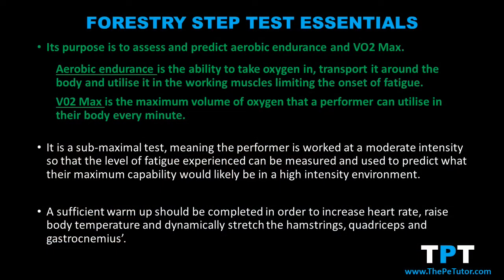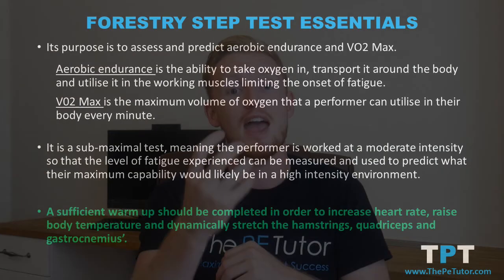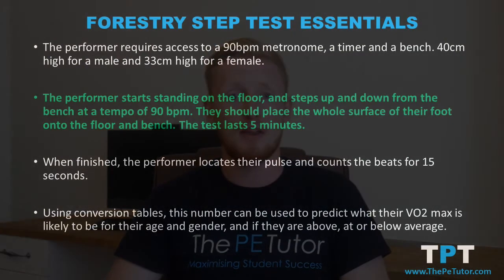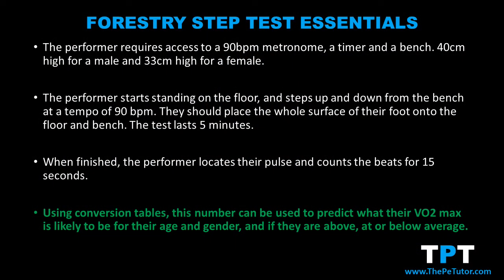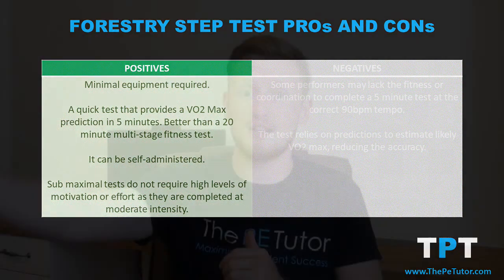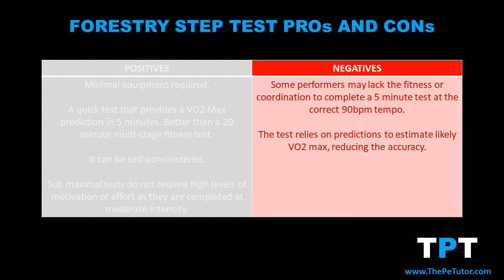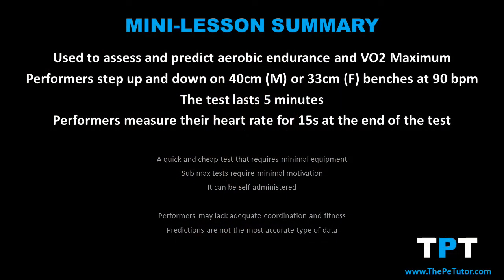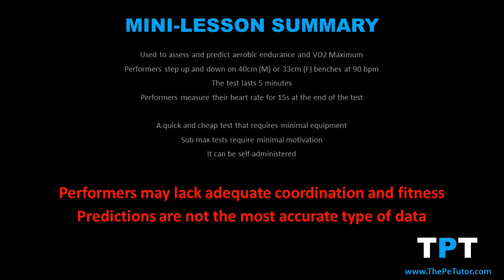The Forestry Step Test || A Guide To HOW And WHY It's Used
We answer WHAT the forestry step test is, HOW to complete it and WHY performers use it in fitness training.

Learn today, as The PE Tutor explains the Forestry Step Test from the BTEC Sport Unit 1 Exam and GCSE PE Fitness Training Unit.

This lesson is from The PE Tutor's BTEC Sport Unit 1 Video Series.

LESSON SUMMARY
Forestry Step Test
• Its purpose is to assess and predict aerobic endurance and VO2 Max.
Aerobic endurance is the ability to take oxygen in, transport it around the body and utilise it in the working muscles limiting the onset of fatigue.
V02 Max is the maximum volume of oxygen that a performer can utilise in their body every minute.
• It is a sub-maximal test, meaning the performer is worked at a moderate intensity so that the level of fatigue experienced can be measured and used to predict what their maximum capability would likely be in a high intensity environment.
• A sufficient warm up should be completed in order to increase heart rate, raise body temperature and dynamically stretch the hamstrings, quadriceps and gastrocnemius’.
• The performer requires access to a 90bpm metronome, a timer and a bench. 40cm high for a male and 33cm high for a female.
• The performer starts standing on the floor and steps up and down from the bench at a tempo of 90 bpm. They should place the whole surface of their foot onto the floor and bench. The test lasts 5 minutes.
• When finished, the performer locates their pulse and counts the beats for 15 seconds.
• Using conversion tables, this number can be used to predict what their VO2 max is likely to be for their age and gender, and if they are above, at or below average.